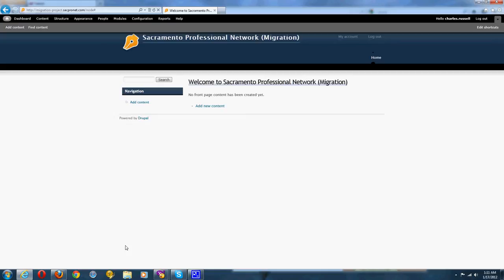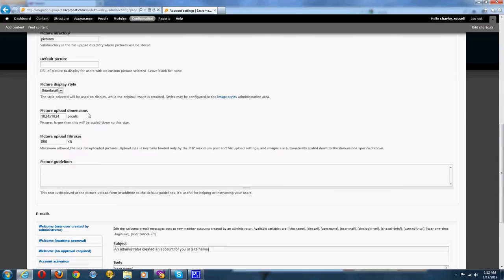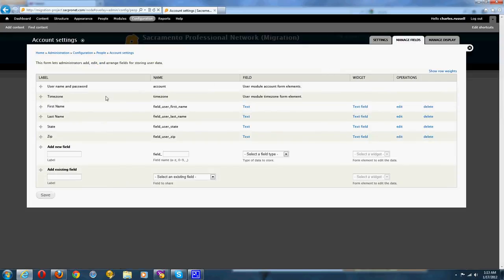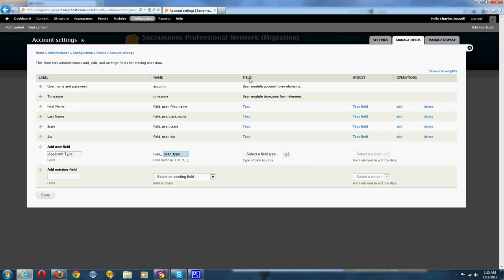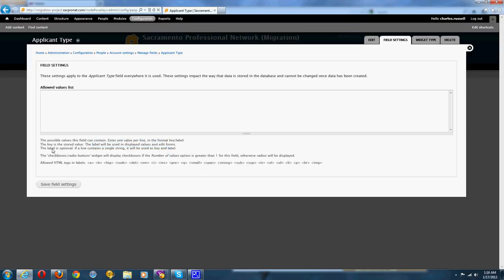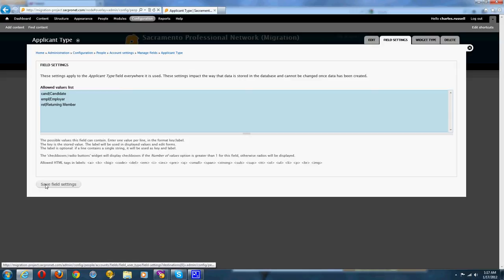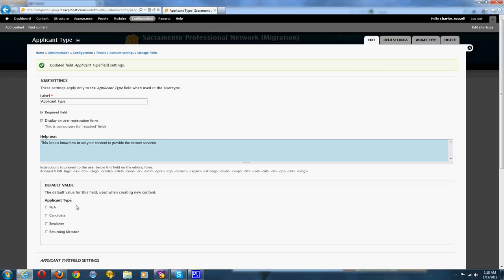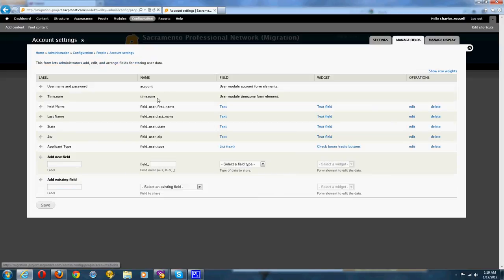Adding user fields to Drupal accounts and using some other Account settings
Instruction on how to add user fields to account and some other basic account settings